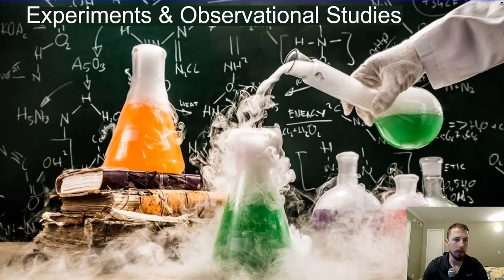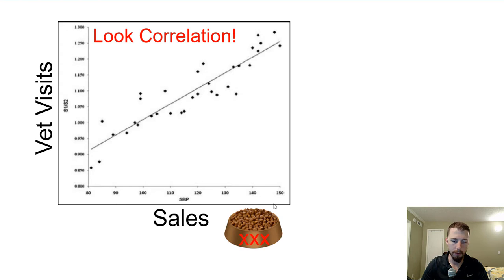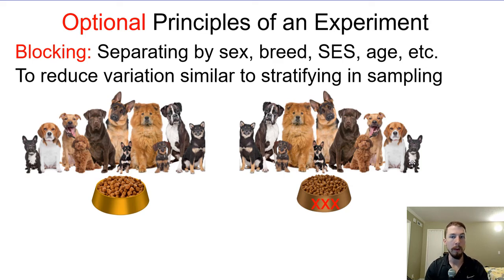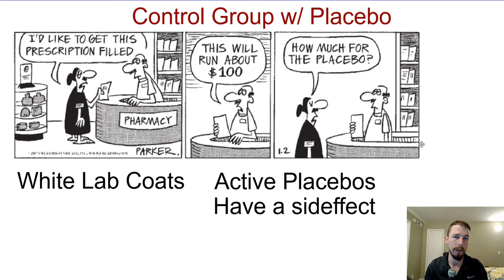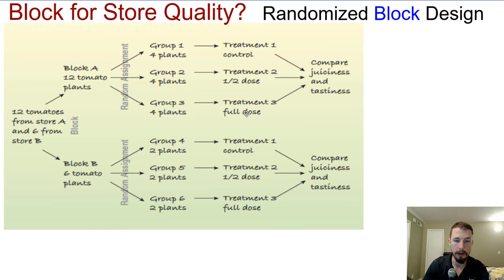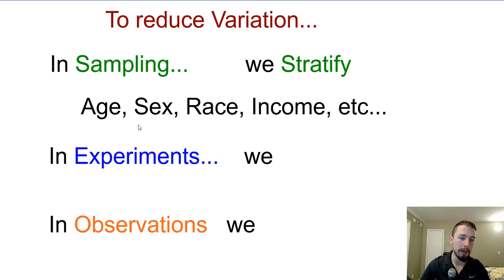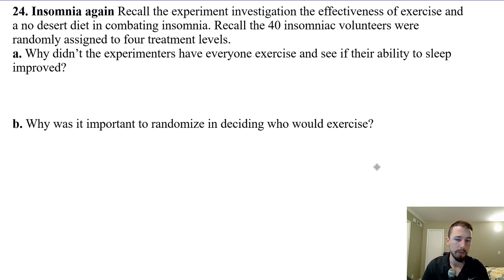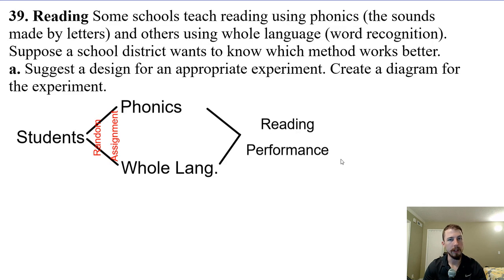12-2 Experiments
We start out with some announcements and beginning the Lesson at 1:02.
Example of an Observational Study 4:42.
Principles of Experiments 7:33.
Experiment with Fertilizer 17: 30.
Lurking Variables  vs. Confounding 23:02
24. 30:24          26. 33:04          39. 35:33